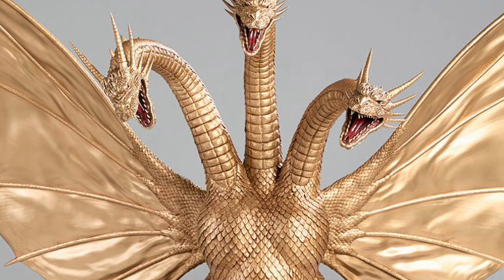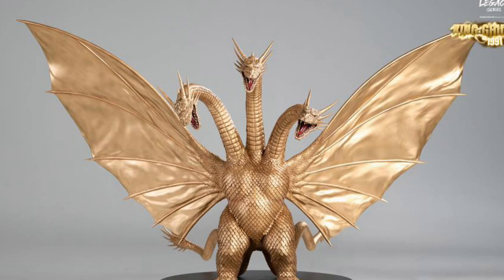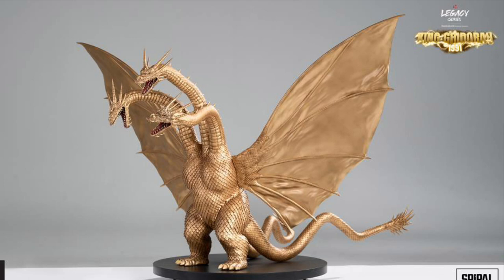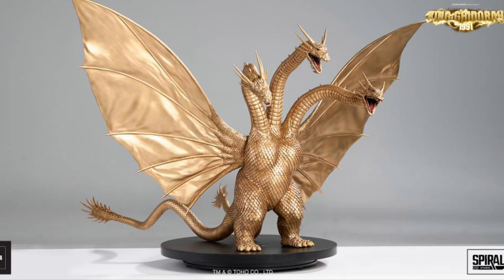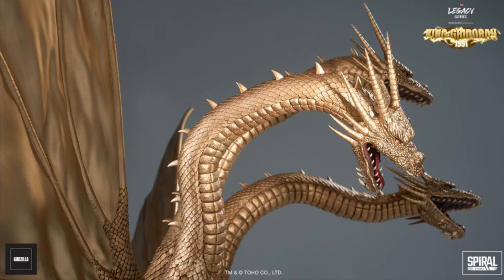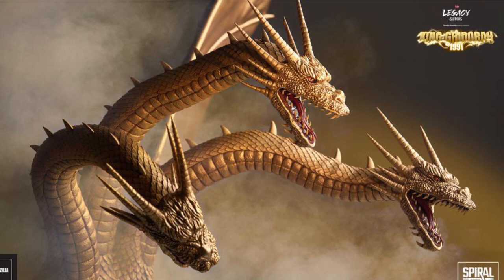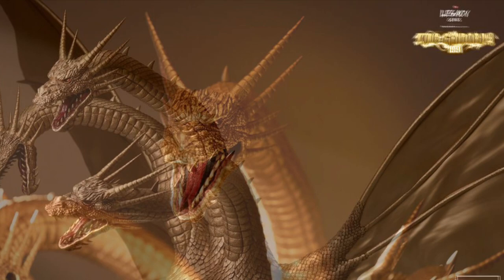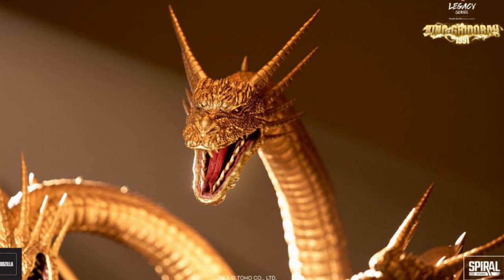New Godzilla King Ghidorah statue revealed The Legacy Serie by Tanaka Kenichi spiral studio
Available here at bbts this looks phenomenal